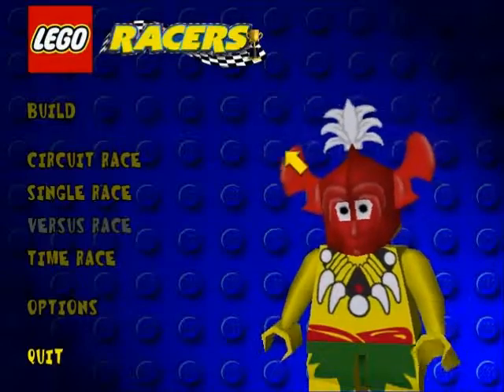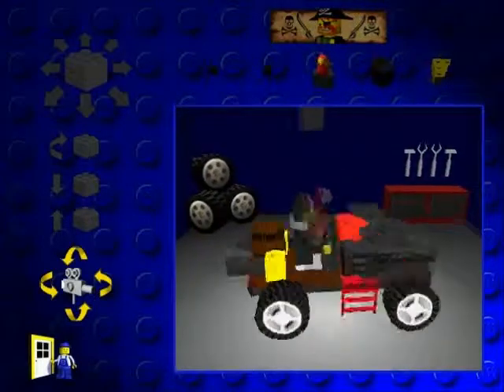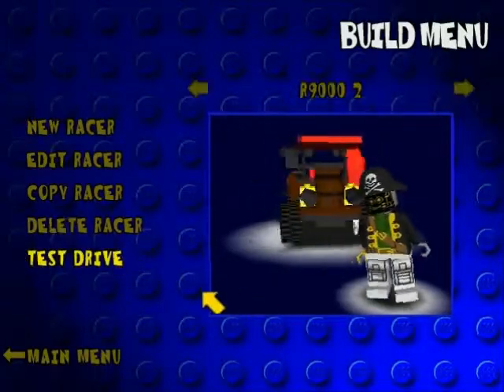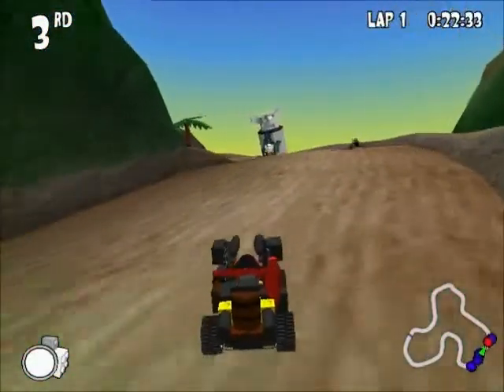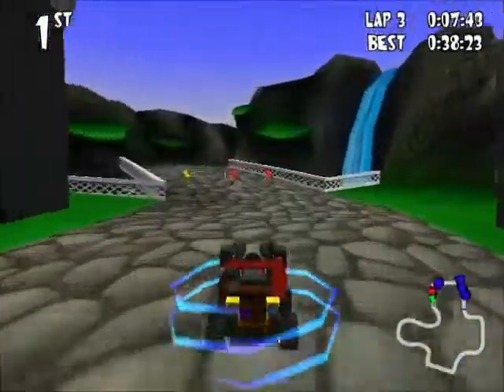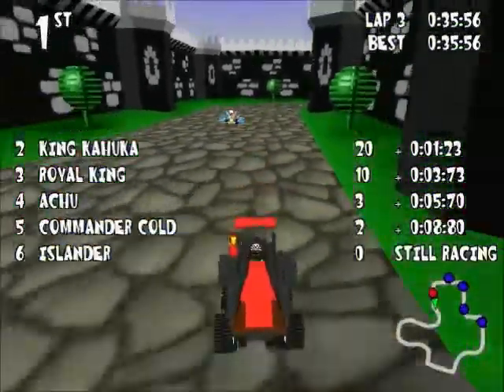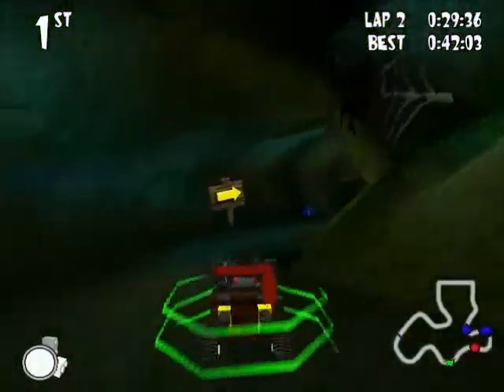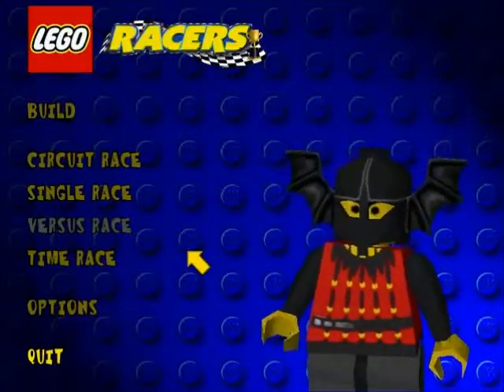Lego Racers Episode 2: Kahuka the Palooka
The thrilling second episode to our hopefully septpartite (is that a word?) Lego Racers series, where we take on the might of the tribal leader, King Kahuka. That's a swish mask he's got there, no? I decided to cut it up a bit more this time, hopefully that has had a positive impact. Honestly, I'm sure it'll fit. It's a small video...

As you can see, everyone but Rocket Racer seems completely incompetent.

Lego Racers and all associated characters belong to The Lego Group and High Voltage Software.